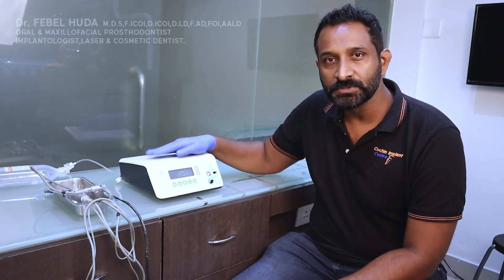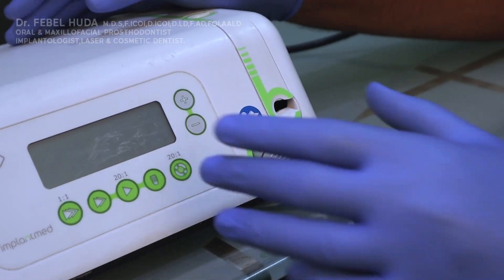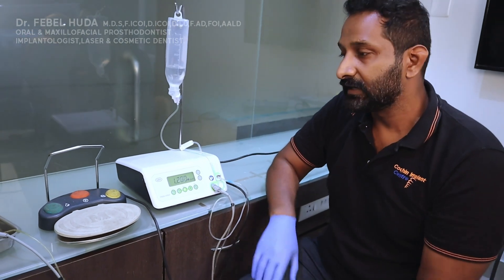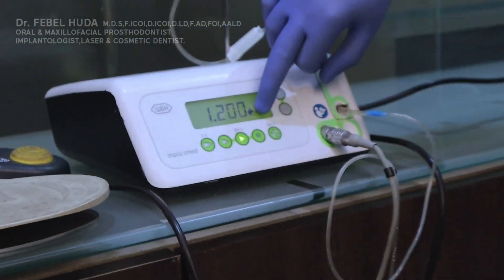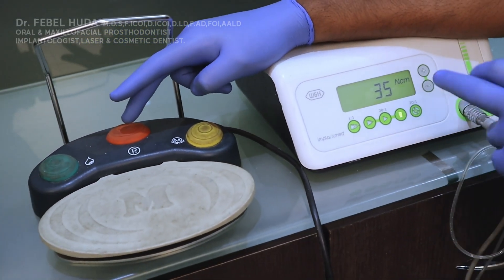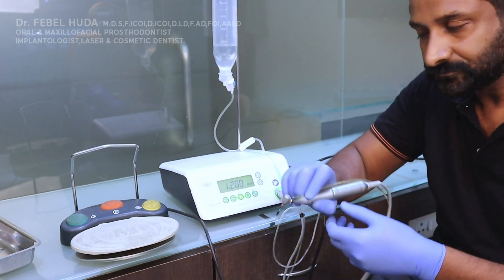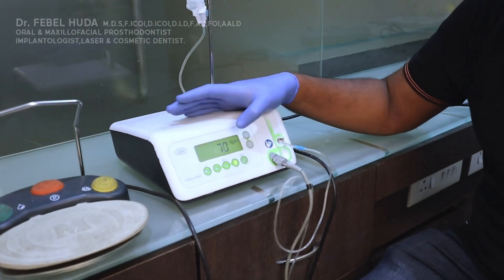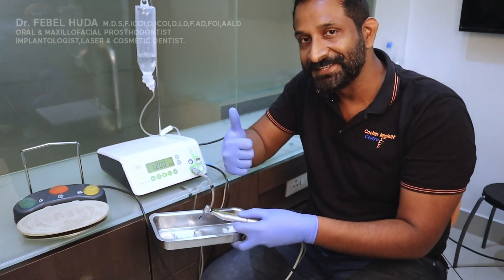W&H - PHYSIODISPENSER EXPLAINED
This video gives a clear step by step instructions of the components of the physio-dispenser.